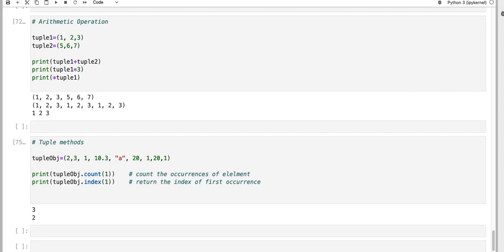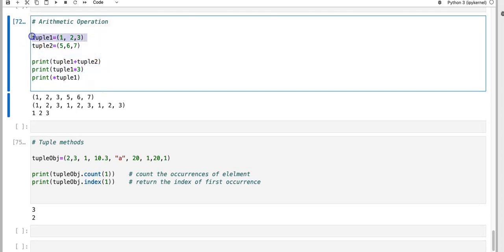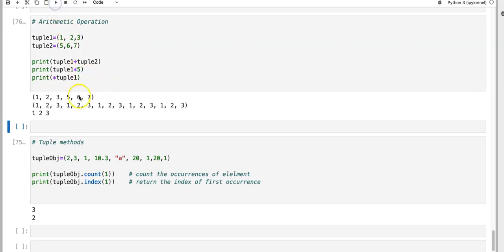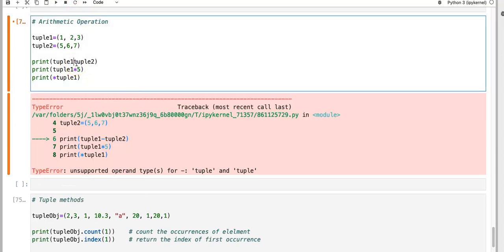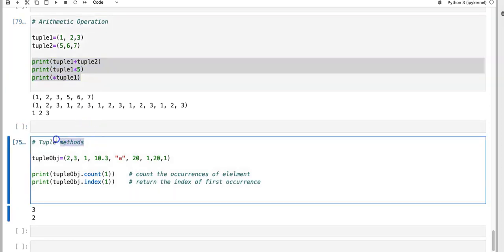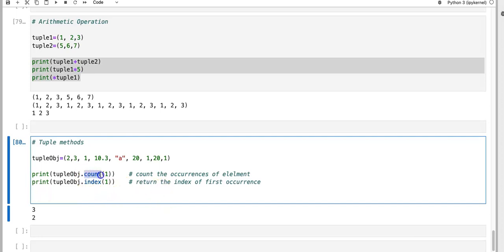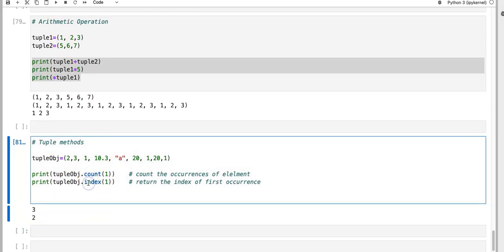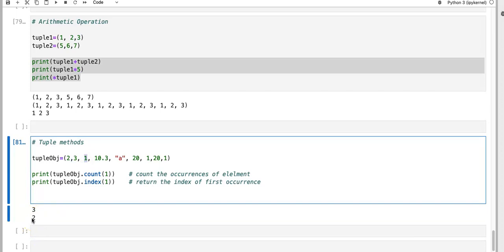12.2 PythonTupleMethods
Python Tuple